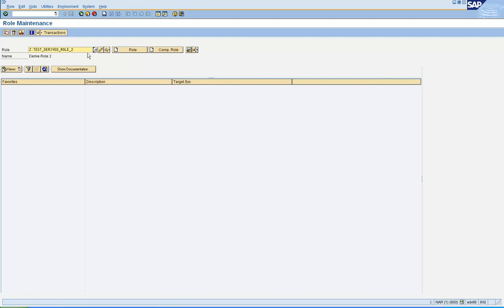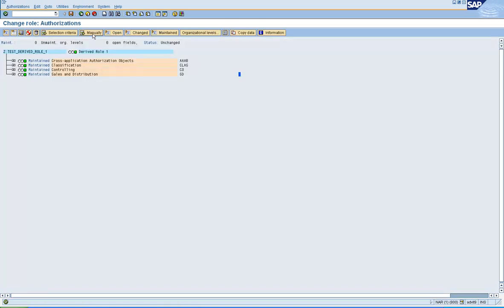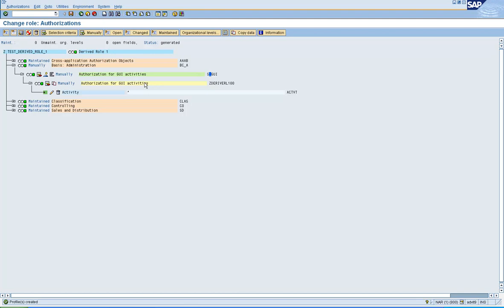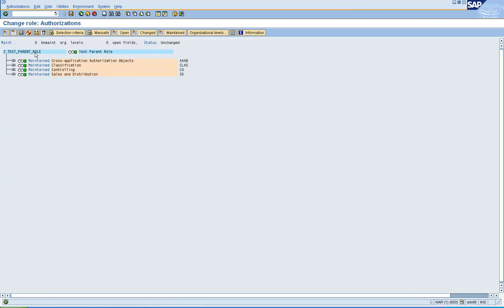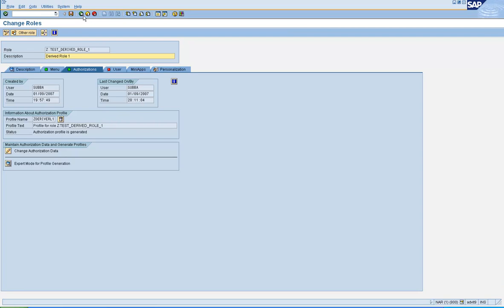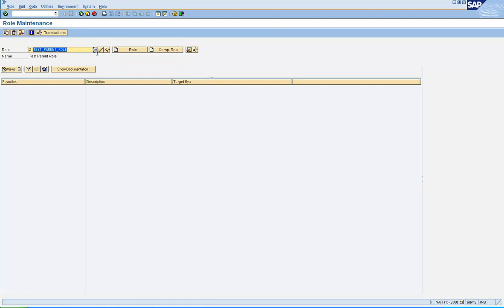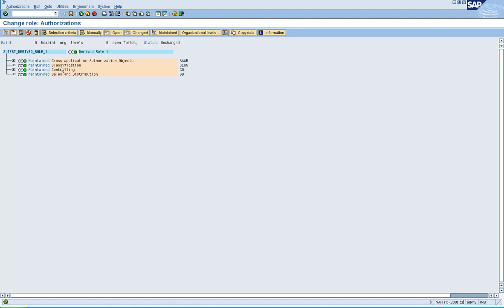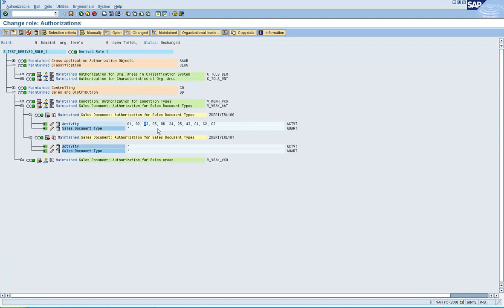4. Automatic Profile Generator - Derived Roles - Part 2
4. Automatic Profile Generator - Derived Roles - Part 2